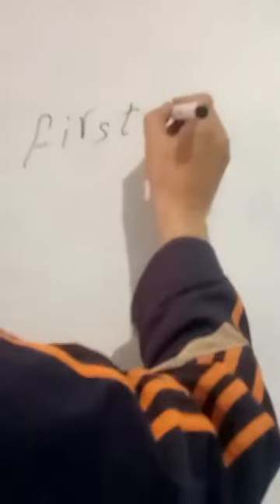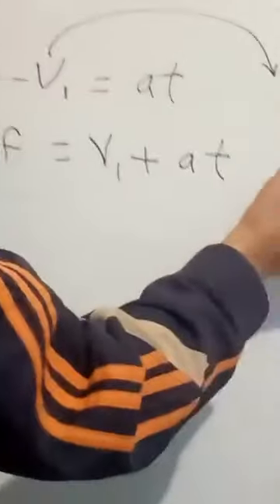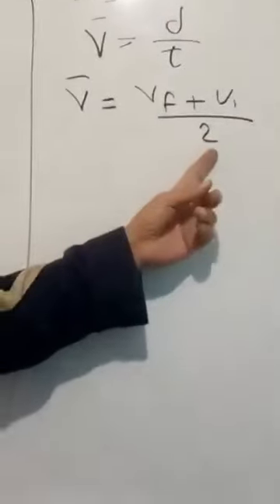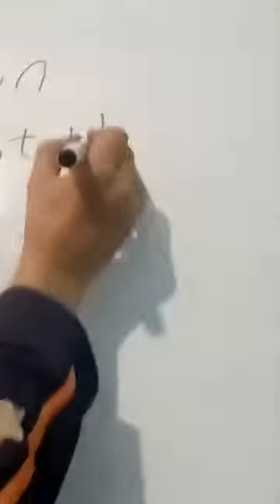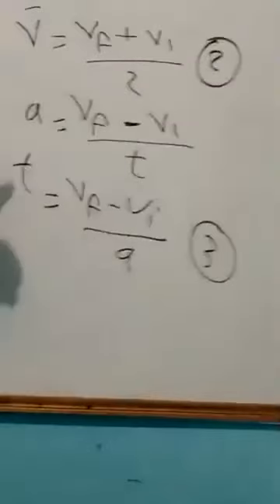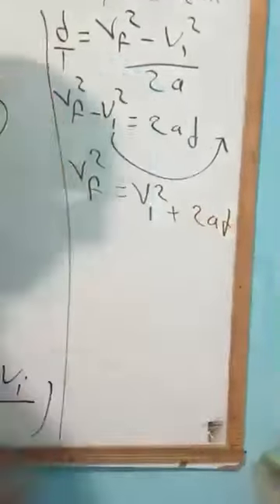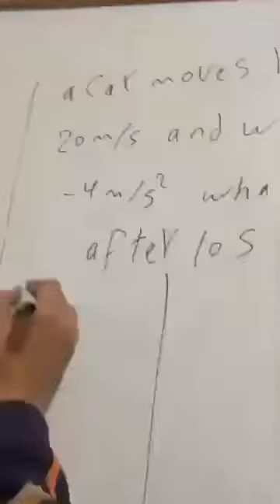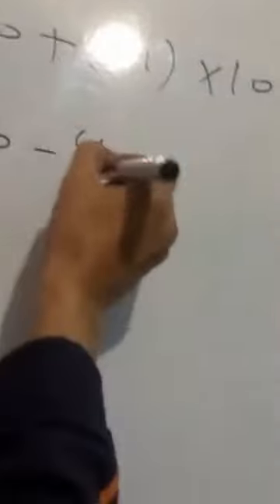physics supject / Equation of motion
Mr/ Fathy Elghonamy